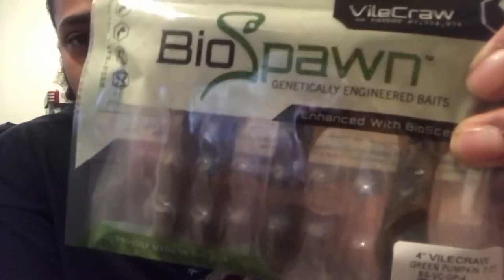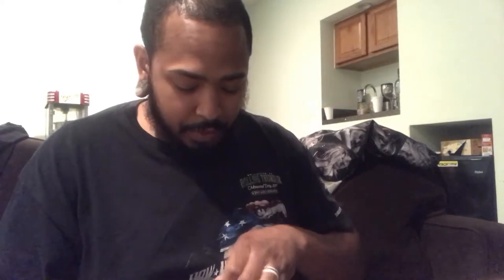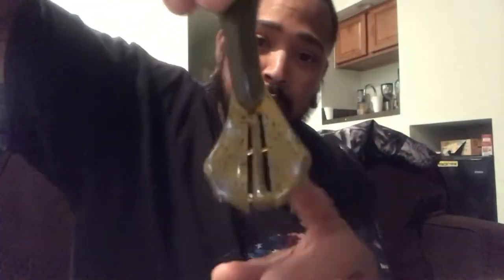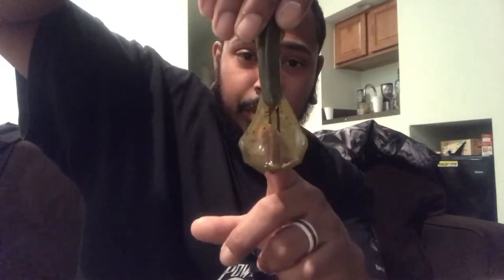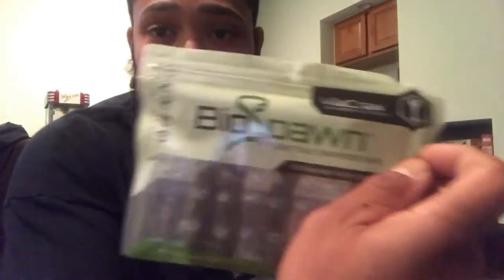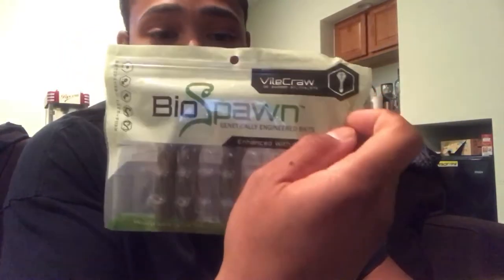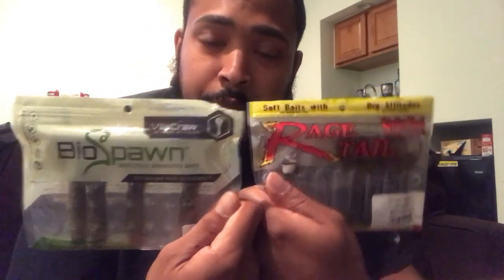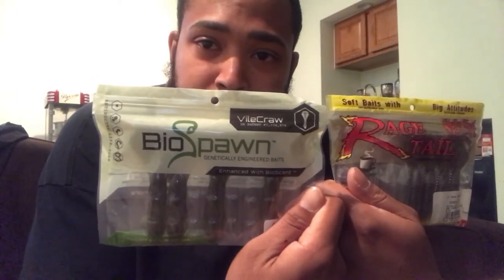Bait review!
Today I will be reviewing bio spawn’s Vilecraw and Strike King’s twin tail menace grub. I know it’s short 😞 but I promise the next ones will be more extensive.